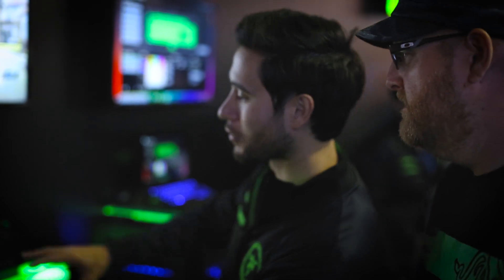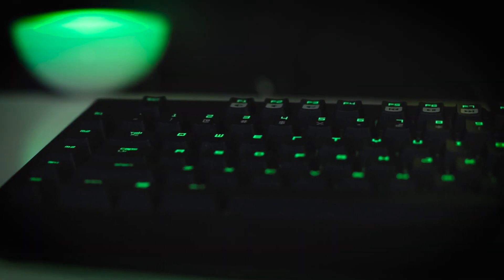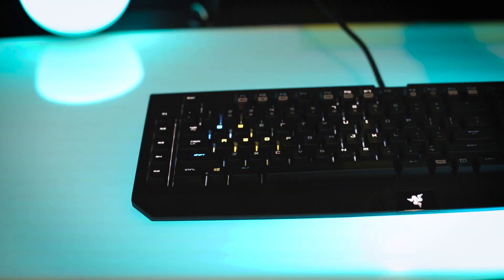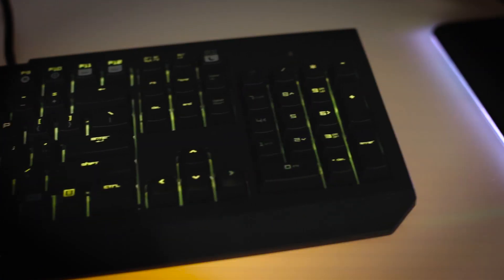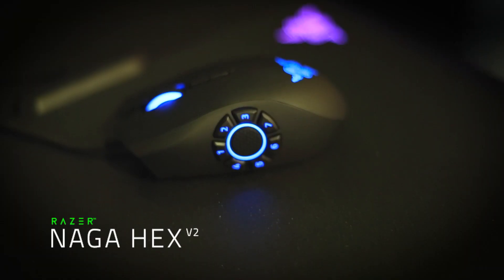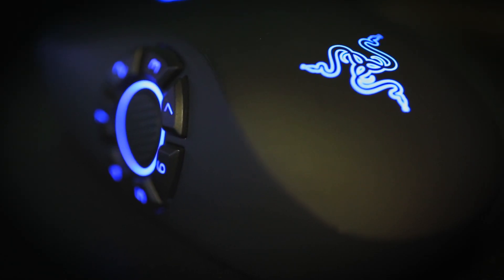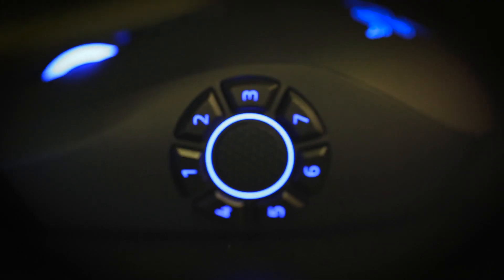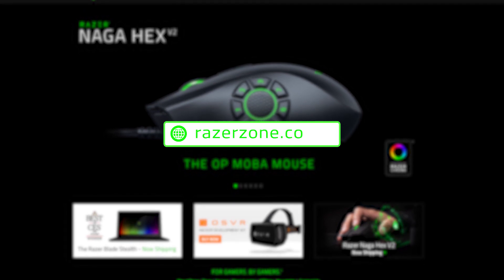Your Room is Dark and Full of Terrors | ENTER CHROMA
Razer shines a light on E3 with Philips Hue NEW & IMPROVED CHROMA GEAR!!!